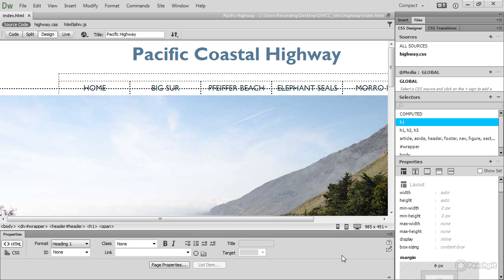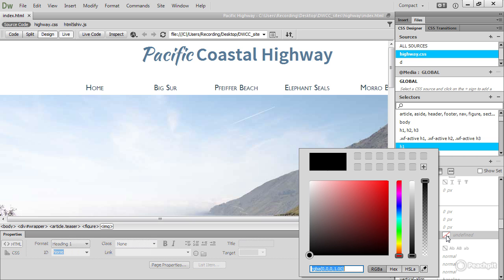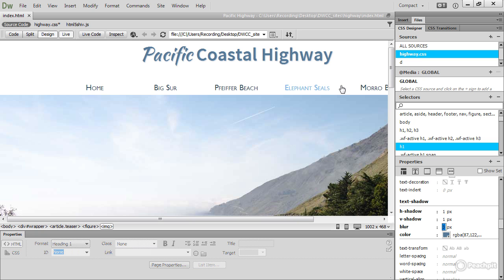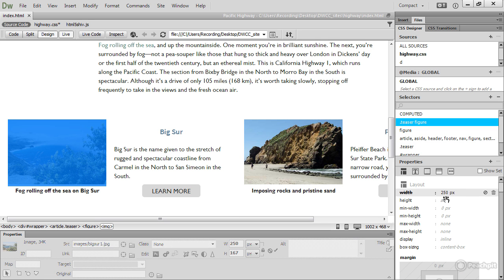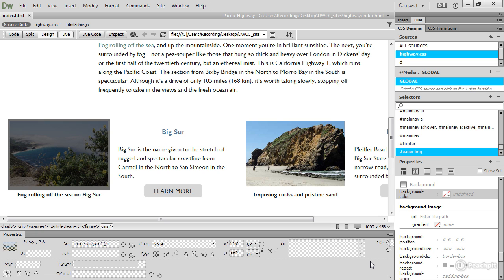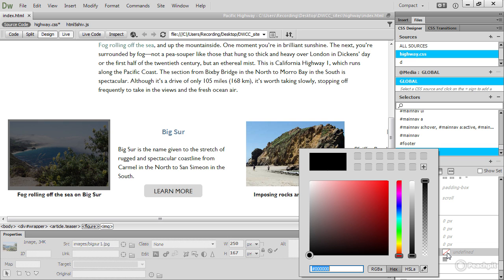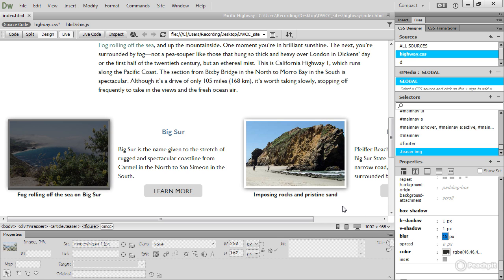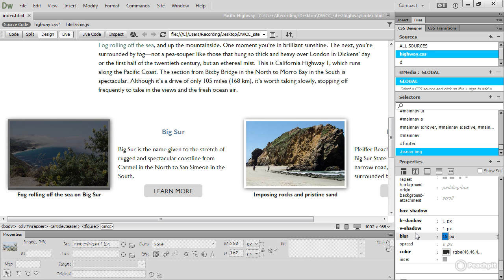064 Creating Drop Shadows